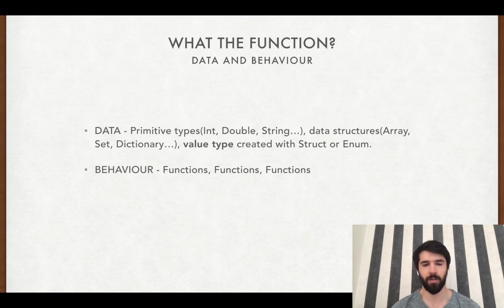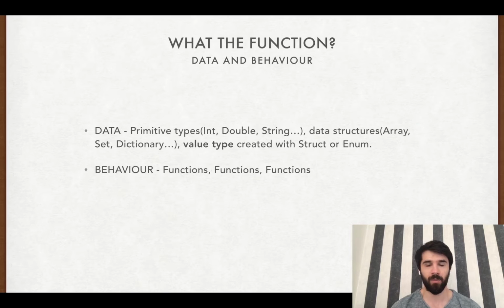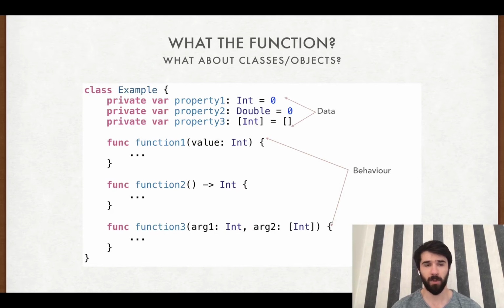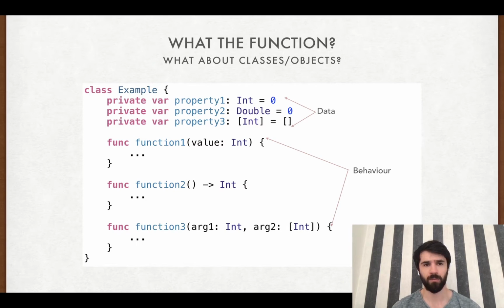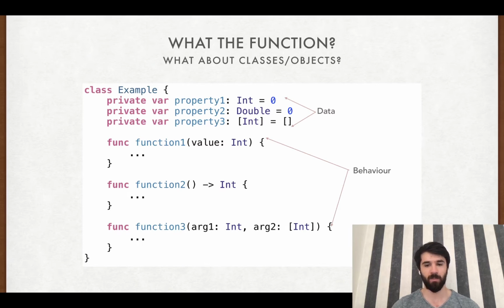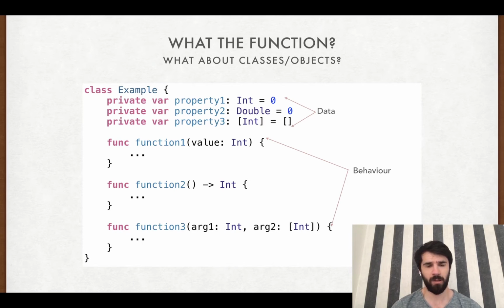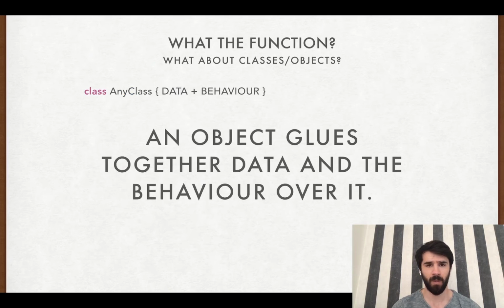Functions in Swift - What the Function?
This video is the beginning of long journey to dive deep into Function Programming. We will start light by discussing about the importance and the meaning of functions in our program. We'll see that along with data, functions are the smallest building components for our classes. Thus to be able to create well defined classes it is important to be able to create well defined functions.